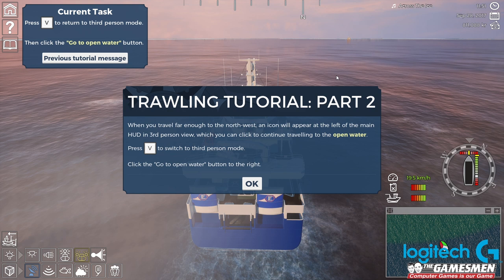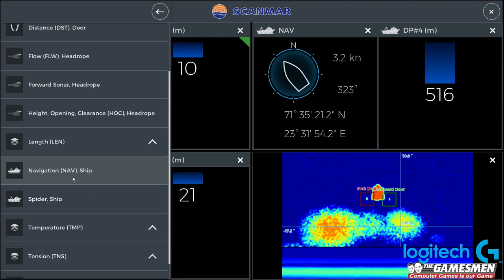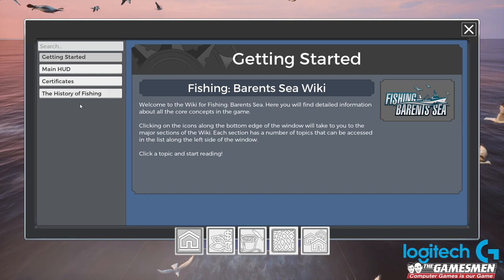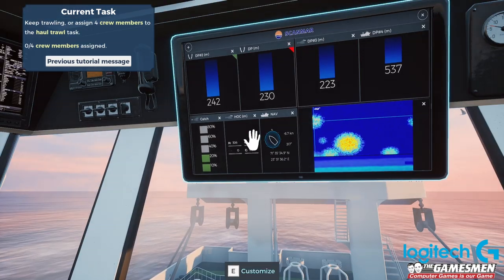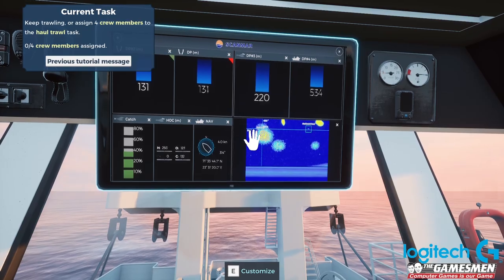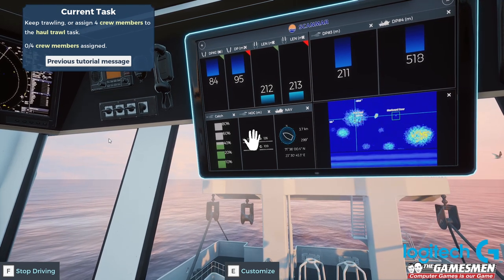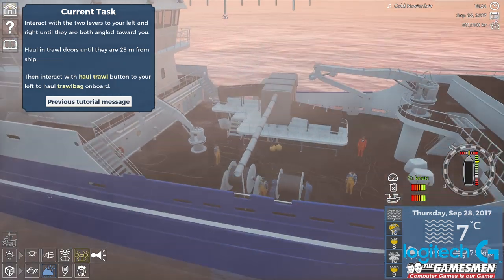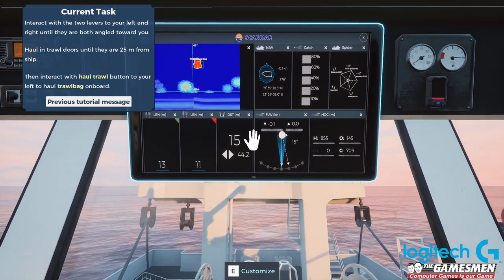Fishing Barents Sea - S3 E11 - Trawling Tutorial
CPU: Intel® Core™ i7 5930K
CPU Cooler: Corsair Hydro Series H100i CPU Cooler
Motherboard: MSI X99S Gaming 7 Motherboard
Graphics: 2x MSI GeForce GTX 980 Gaming 4GB in SLI
Memory: G.Skill Ripjaws 4 F4-2400C15Q-16GRR 16GB (4x4GB) DDR4
Solid State Drive: Samsung 850 Pro Series 256GB SSD
Hard Drive: Seagate Barracuda 2TB ST2000DM001
Case: Phanteks Enthoo Luxe Black
Power Supply: Seasonic X-1250 80Plus Gold 1250W
Cable Kit: PCCG Sleeved Cable Extension Kit Black
Additional Cable: PCCG Sleeved 45cm PCI-E 6+2pin Cable Red
Additional Lighting: Phanteks Multi Coloured LED Strip 1m
Fans: Corsair Air Series AF120 Quiet Edition Case Fan
Additional Fans: Corsair Air Series SP120 Quiet Edition PWM Twin Pack
Operating System: Microsoft Windows 8.1 64bit OEM